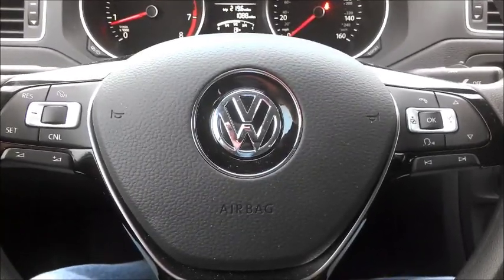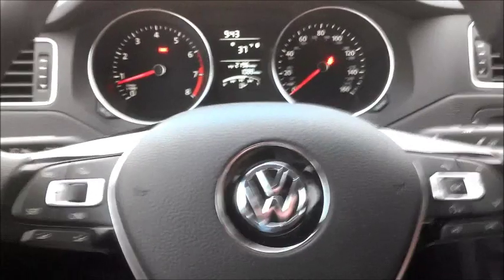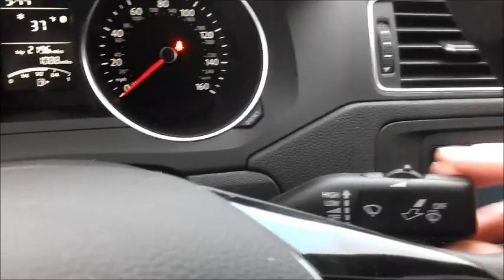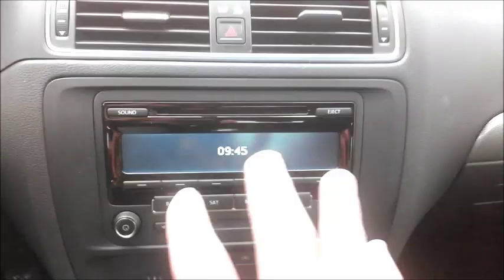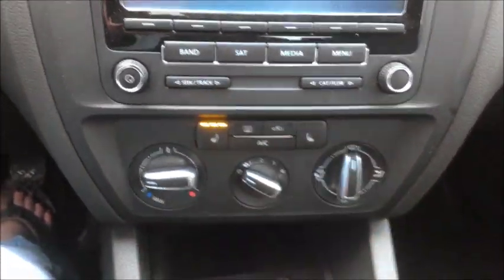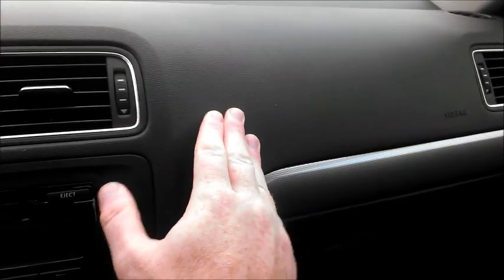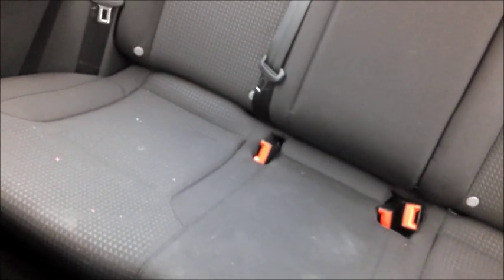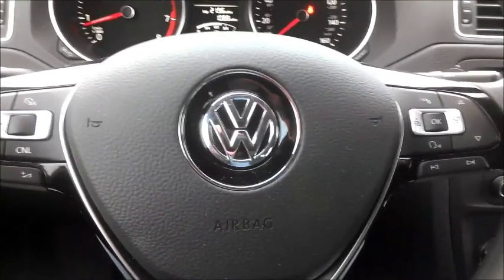2015 VW Jetta interior review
In this shaky cam interior review, we look at the 2015 VW Jetta in a mid-level package. Many improvements were made for the all-new Jetta and they show.